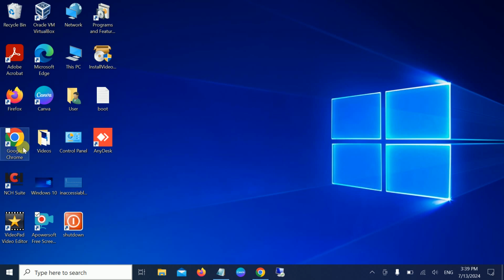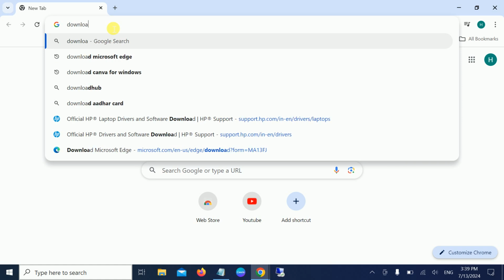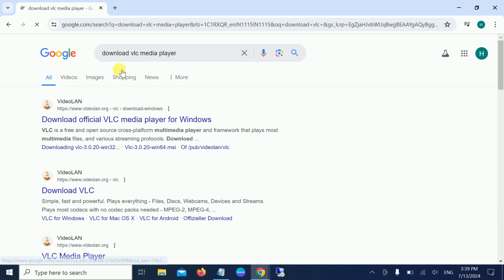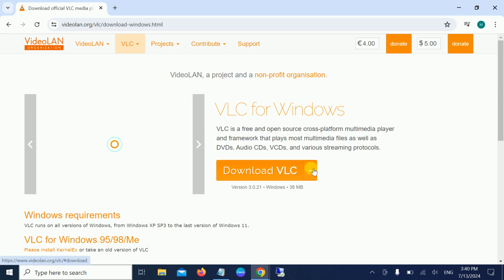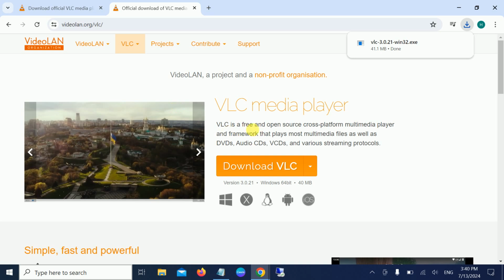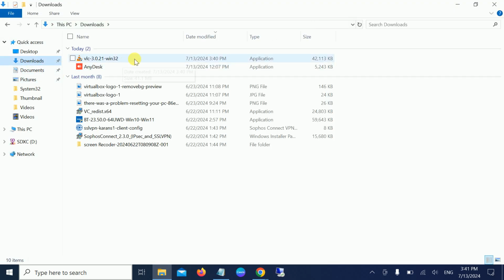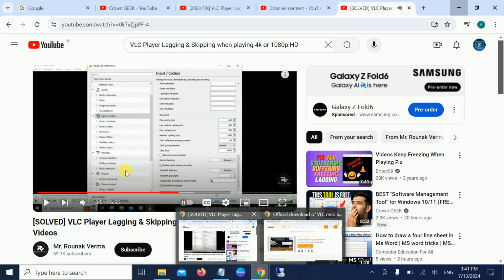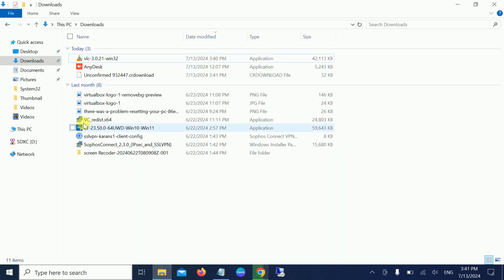✅(2024 Updated) How to Download and Install VLC Media Player in Windows 10/11/7/8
✅(2024 Updated)How to Download and Install VLC Media Player in Windows 10/11